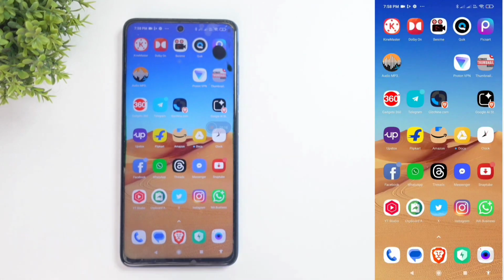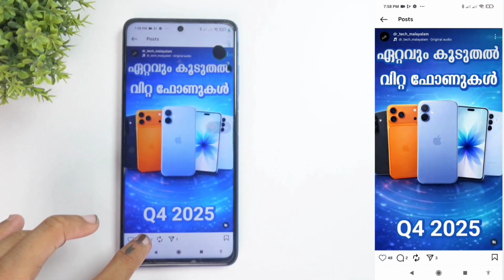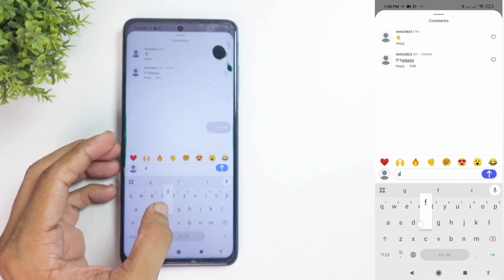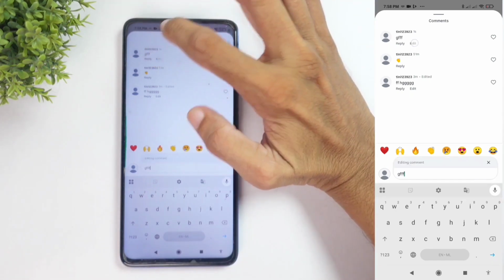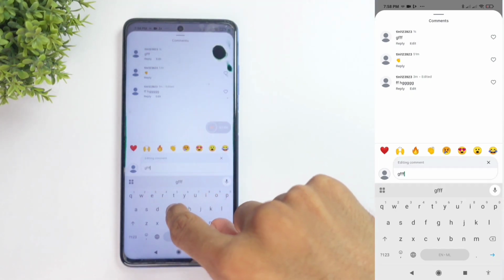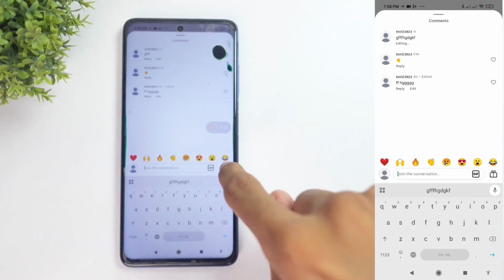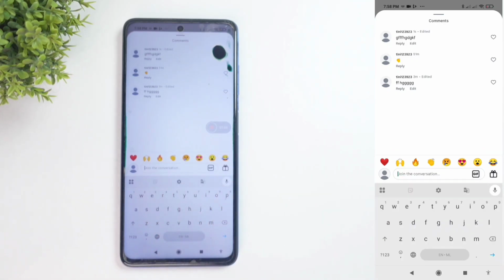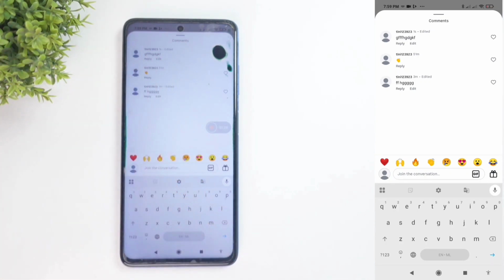How to Edit Comments on Instagram (Step-by-Step Guide) | English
In this video, we’ll show you how to edit comments on Instagram in English. Let’s take a look at how you can edit comments on Instagram posts or Reels easily, step by step.